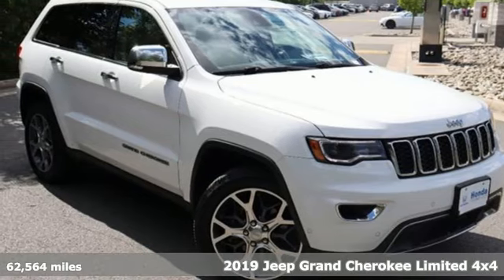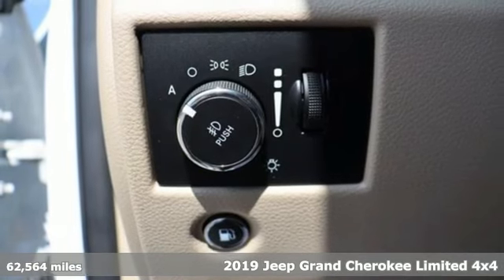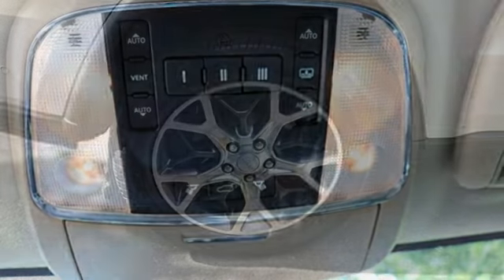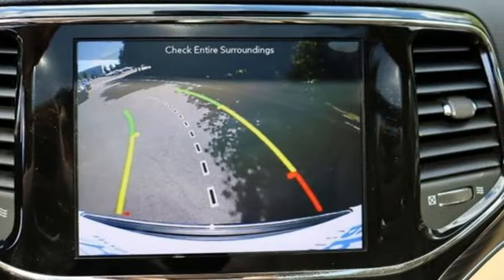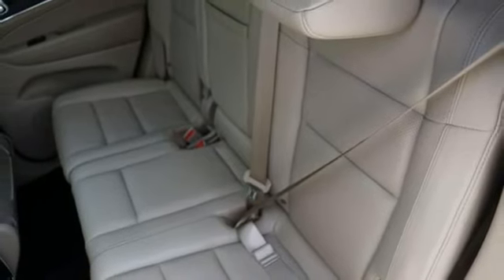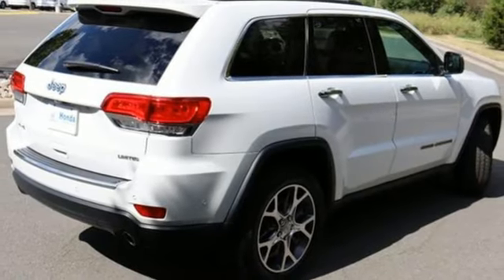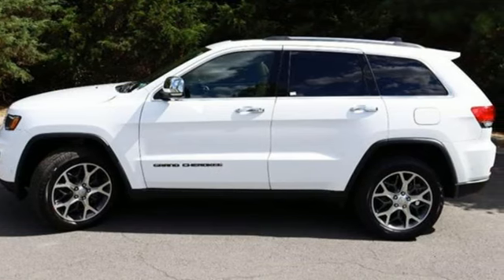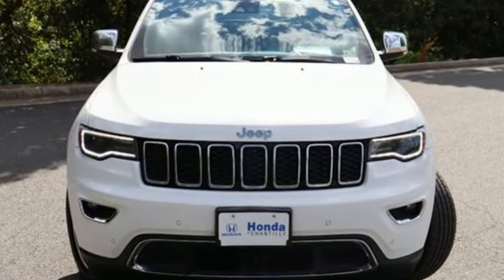Used 2019 Jeep Grand Cherokee Washington DC MD Chantilly, DC HCSB033047A - SOLD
Year: 2019
Make: Jeep
Model: Grand Cherokee
Trim: Limited 4x4
Transmission: Automatic
Color: Bright White Clearcoat
Interior: Light Frost Beige/Black
Mileage: 62564
Stock #: HCSB033047A
VIN: 1C4RJFBG9KC720660
bVehicle Details/bbrGet ready to elevate your driving experience with this stunning 2019 Jeep Grand Cherokee Limited! This exceptional SUV is designed to impress with its robust 4WD capabilities and powerful V6, 3.6L engine, ensuring a versatile and exhilarating drive whether you're cruising through city streets or tackling rugged terrains. This Grand Cherokee Limited comes loaded with premium features that enhance both safety and convenience. The Xenon headlights provide superior illumination for nighttime driving, while the advanced Navigation system ensures you never lose your way, no matter the destination. Safety is at the forefront with Lane Departure Warning and Blind Spot Monitor, keeping you alert and aware of your surroundings at all times. Parking Assistance takes the stress out of tight spots, making urban driving a breeze. The luxurious interior is crafted with high-quality materials that offer comfort and style, perfect for long journeys or daily commutes. The spacious cabin provides ample room for passengers and cargo, making it an ideal choice for families and adventurers alike. Dont miss out on this incredible opportunity to own a vehicle that combines rugged performance with sophisticated features. The 2019 Jeep Grand Cherokee Limited is ready to take you on your next adventure in style and comfort. Act fast and make it yours today!brbrbPackages/bbrJeep Advanced Active Safety Group: Advanced Brake Assist; Parallel and Perp Park Assist with Stop; Rain Sensitive Windshield Wipers; Adaptive Cruise Control with Stop; Full Speed FWD Collision Warn Plus; Lane Departure Warning Plus. Luxury Group II: Bi-Xenon HID Headlamps; Power Tilt/telescope Steering Column; Cargo Compartment Cover; Auto High Beam Headlamp Control; Premium Alpine Speaker System; Rain Sensitive Windshield Wipers; Front LED Fog Lamps; Heated Second Row Seats; Leather Trimmed Seats with Perforated Inserts; LED Daytime Running Headlamps; Dual-Pane Panoramic Sunroof; Ventilated Front Seats. Quick Order Package 2BH. Dual-Pane Panoramic Sunroof. 20"" X 8.0"" Polished/tech Gray Aluminum Wheels. Premium Alpine Speaker System. **Equipment listed is based on original vehicle build and subject to change. Please confirm the accuracy of the included equipment by calling the dealer prior to purchase.**brbrbAdditional Information/bbrWe make every effort to provide accurate information but please verify options and price with management before purchasing. All vehicles are subject to prior sale. All financing is subject to approved credit. Dealer installed options are additional. Stock photo colors, options and trim levels may vary. Not responsible for typographical errors. Published price subject to change without notice to correct errors and omissions or in the event of inventory fluctuations. Vehicle offers/prices & internet price quotes valid for 48 hours from initial posting date, subject to change by dealer/manufacturer without notice. Vehicles may be in transit to dealer. Vehicle photos may not match exact vehicle. Please call to confirm availability status. All prices exclude taxes, title, license, and a $989 documentation fee. Model tested with standard side airbags (SAB). Government 5-Star Safety Ratings are part of the National Highway Traffic Safety Administration (NHTSA). New Car Assessment Program **Based on model year EPA mileage ratings. Use for comparison purposes only. Your mileage will vary depending on driving conditions, how you drive and maintain your vehicle, battery pack age/condition, and other factors. #1 Honda Dealer in the DC Metro based on 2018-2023 AHM New Honda Volume Sales

Address:
4175 Stonecroft Boulevard